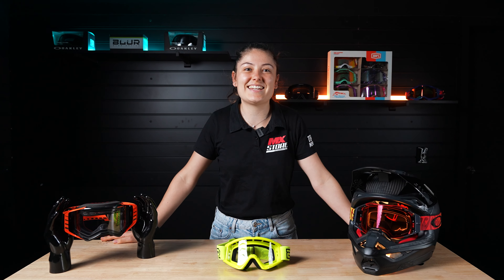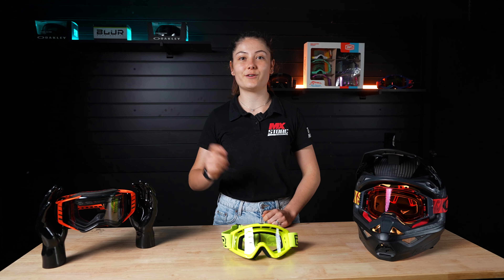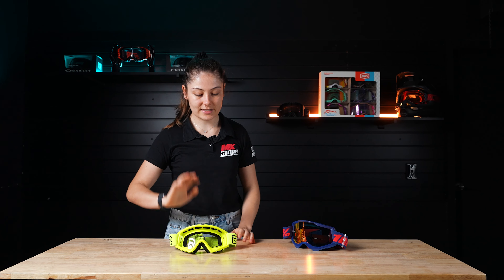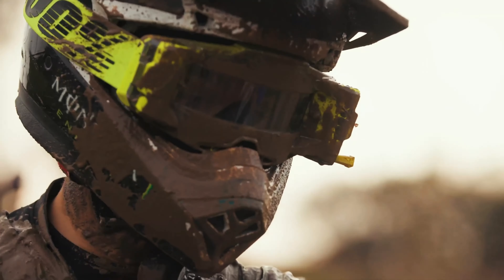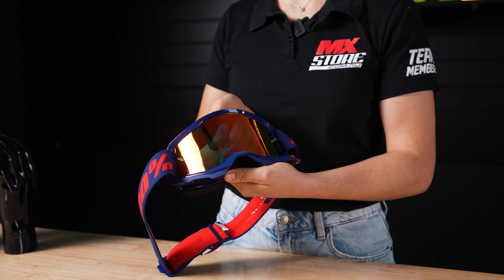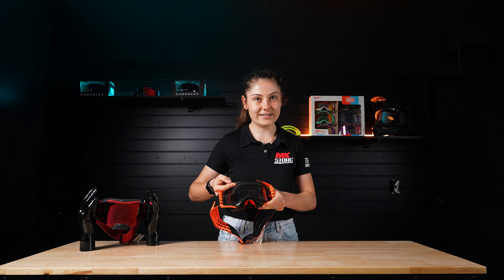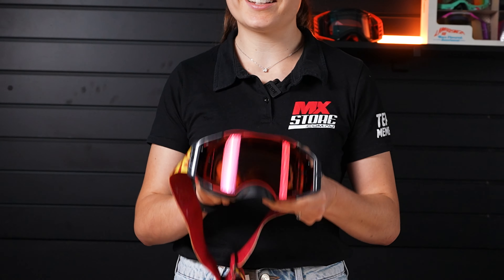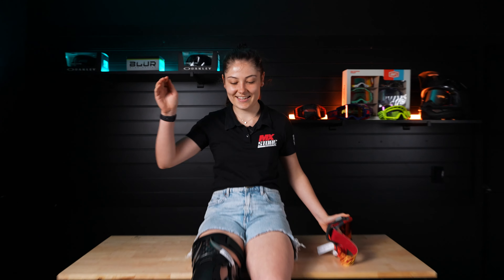Clear Vision on Motocross Goggles | Dirt Bike Protection Series Episode 4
Motocross goggles are a necessity, that fact is mostly undebated, you'd stand out like a sore thumb riding your dirt bike with sunnies instead. What goggles are best suited for you is another topic entirely, we give information to help you choose a set of goggles to suit you where you're at, your riding ability, and your budget!  Follow along with this protection series for more beginner information on motocross protective gear.

for Australia's largest range of gear, parts, and accessories!

Follow MXstore On Social Media!

00:00 - Intro To Goggles
00:17 - Goggle Sizing
00:35 - Entry-level Features
00:43 - Premium Features
01:04 - Blur B-Zero
01:11 - 100% Strata 2
01:24 - Progrip 3205 Magnet
01:38 - Scott Prospect Enduro
01:55 - Oakley Airbrake
02:14 - Lens Changing